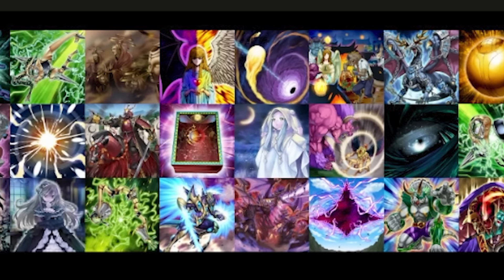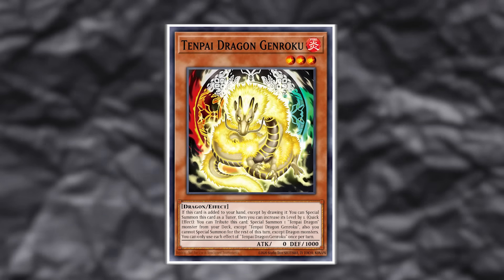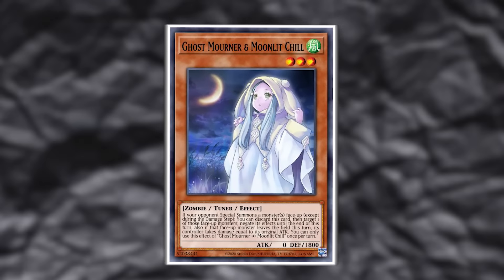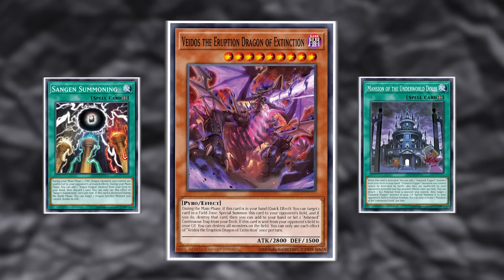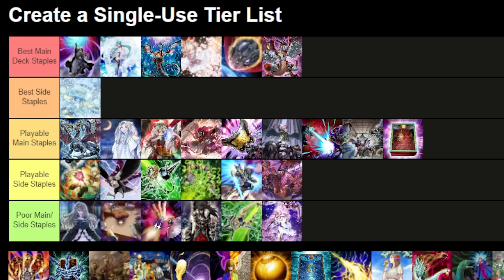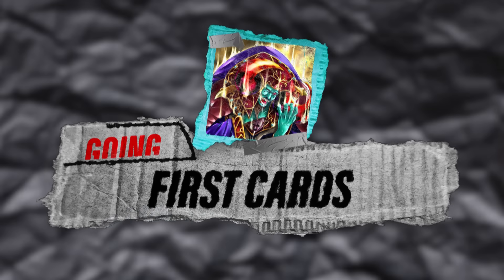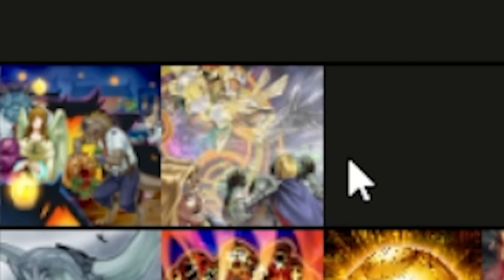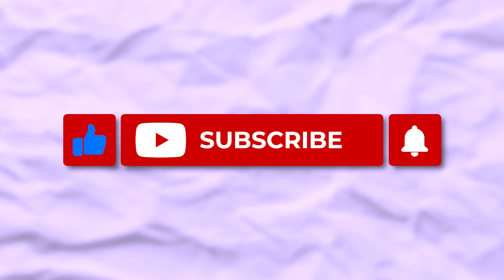BEST STAPLE CARDS FOR YUGIOH RIGHT NOW!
Let me know if I missed any cards as well!

Edited by: Vaudeo LLC